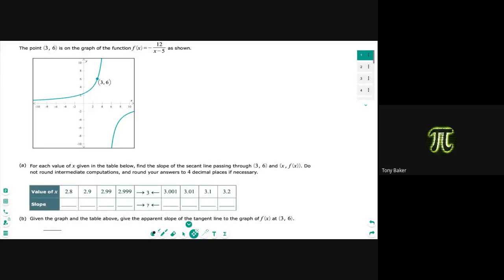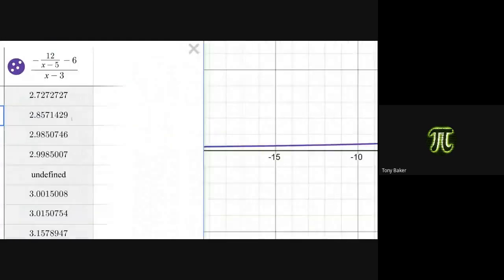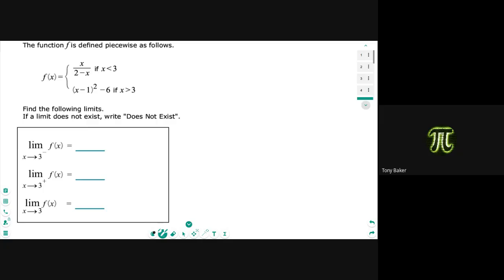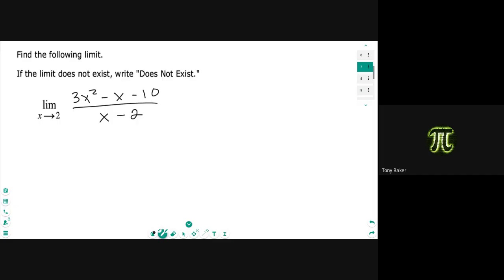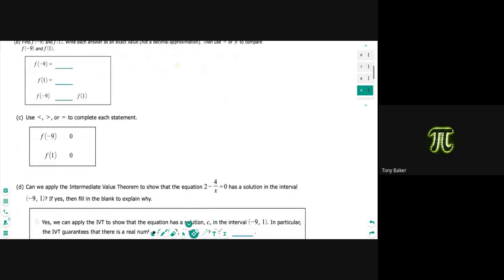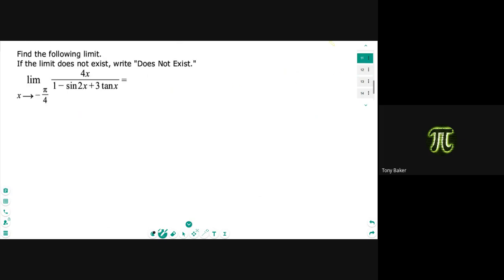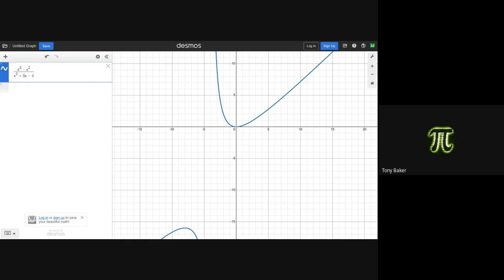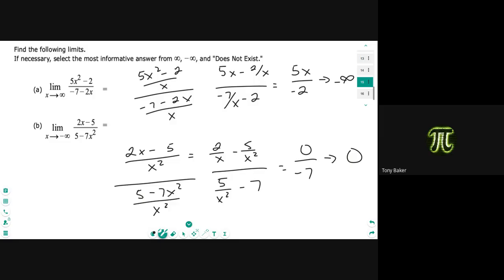Calculus 1 Class 2025 09 11 Chapter 2 Review